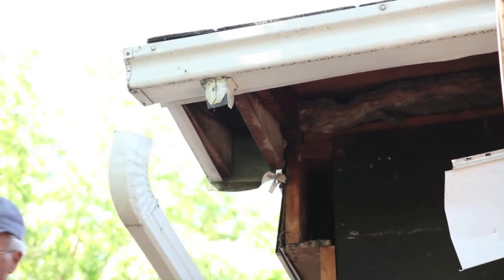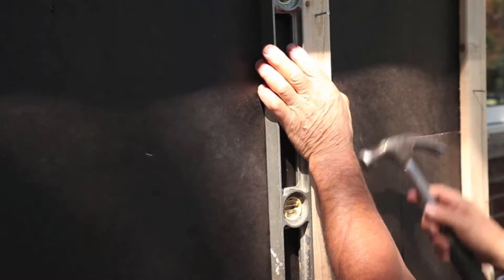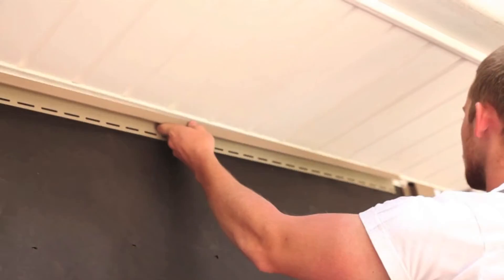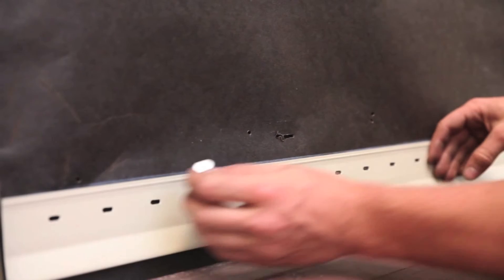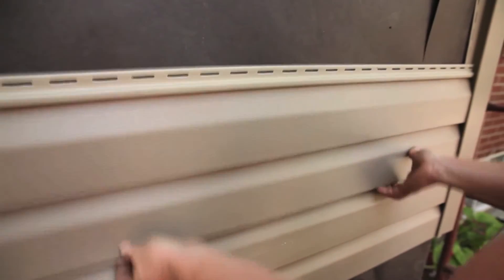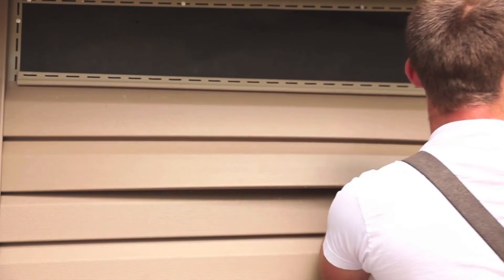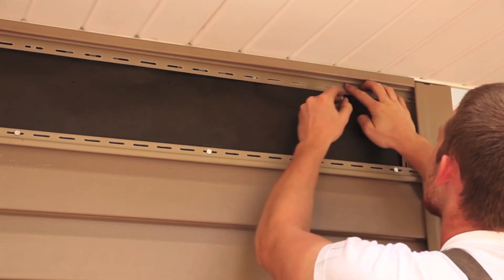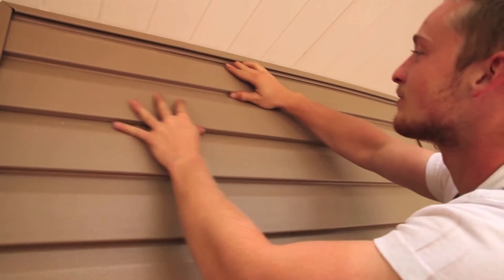How To Install Horizontal Siding - KP Vinyl Siding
Everything you need to know about installing horizontal siding.